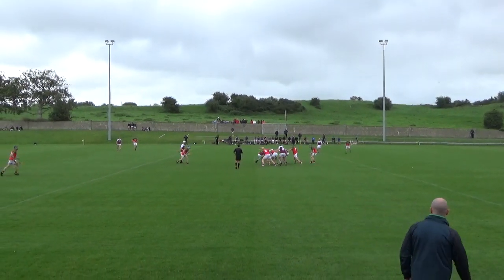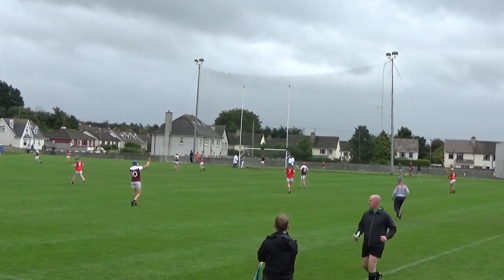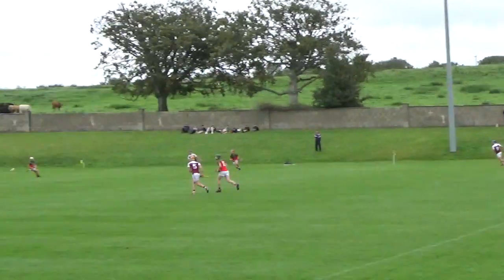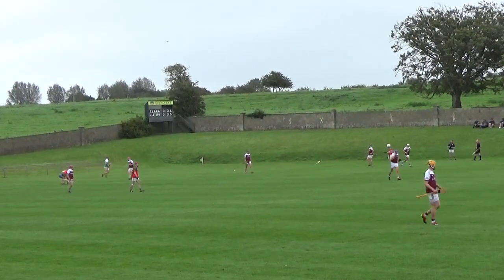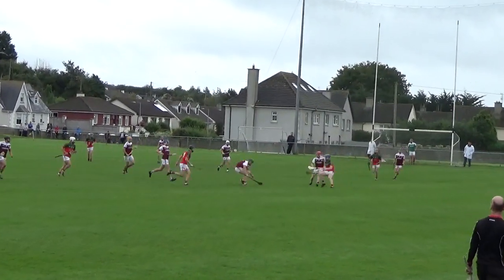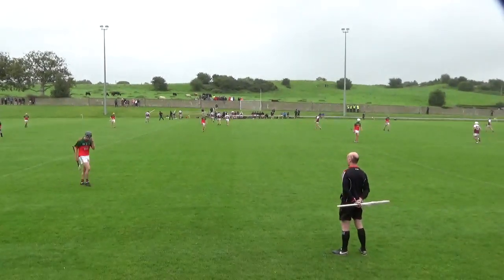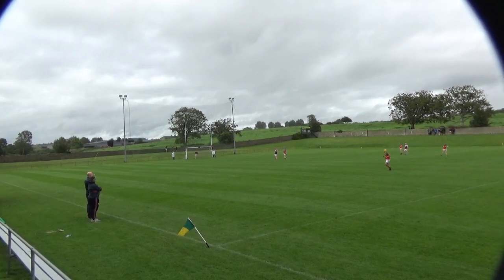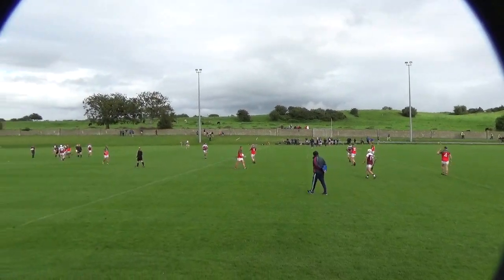CLARA V JAMES STEPHENS 22 08 2020